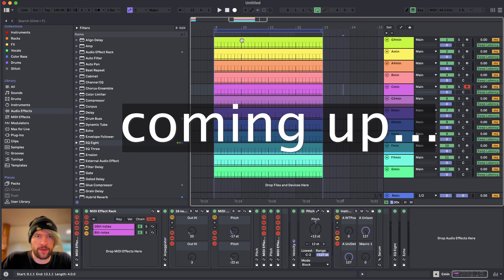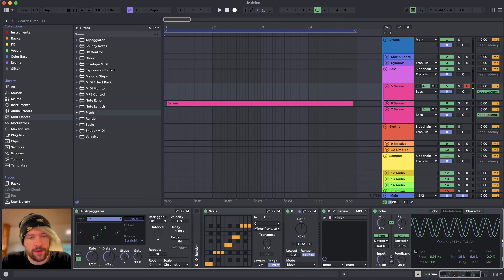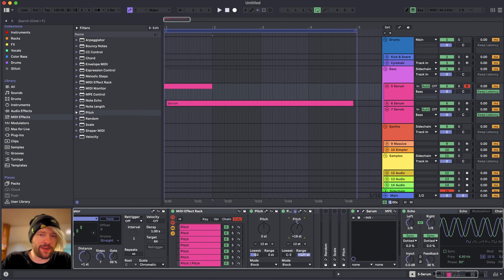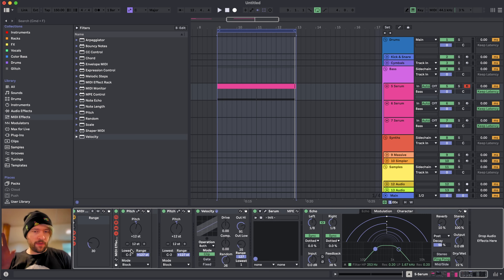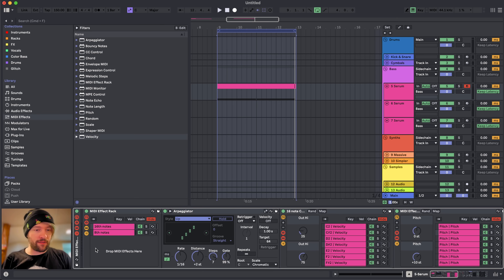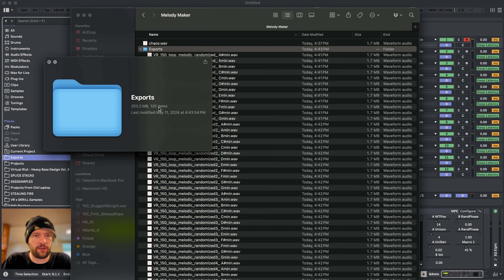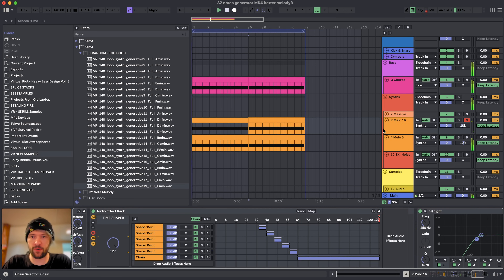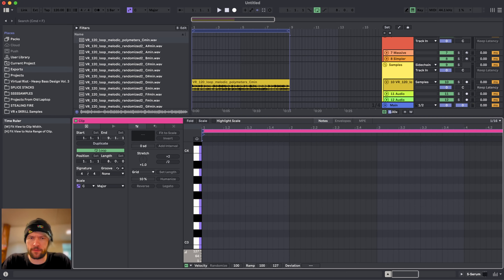important patreon update & how to make a melody generator in ableton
currently in the process of setting up the store page there :)

00:00 - preview
00:22 - intro
03:33 - basic arp setup
07:20 - 8-notes melody
13:26 - 16-notes melody
16:48 - adding velocity
19:00 - note range control
21:41 - smart scaling
25:01 - multiple parallel patterns
29:39 - simple arpeggiator fun
32:07 - batch-exporting loops
41:23 - example 1: beautiful chords & melody generator
47:45 - example 2: polymeter static loop generator
51:04 - use case example
54:30 - outtro